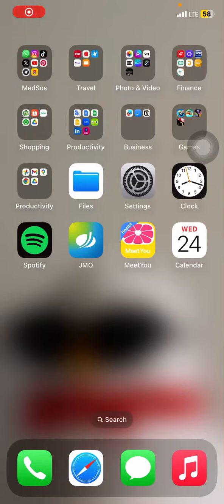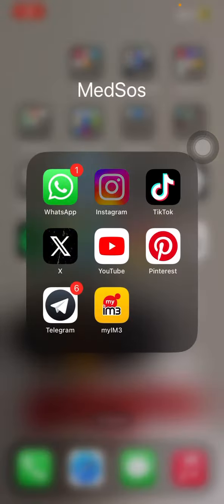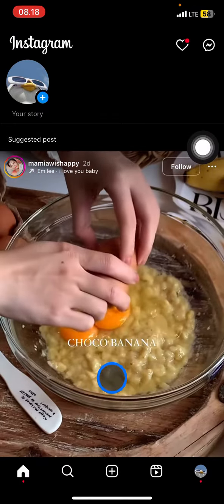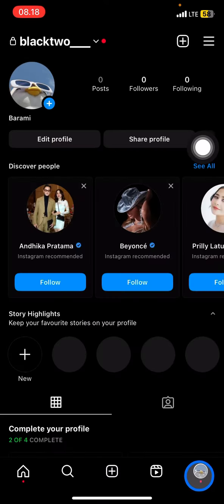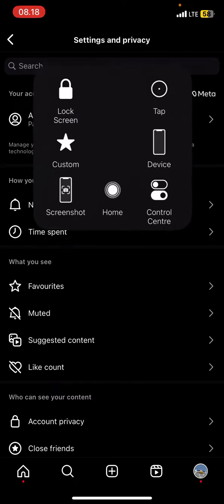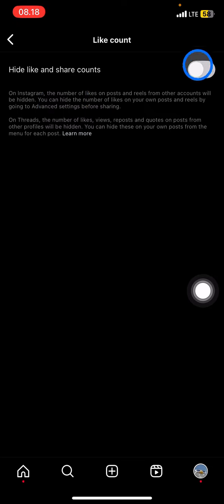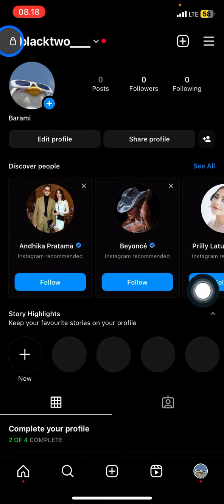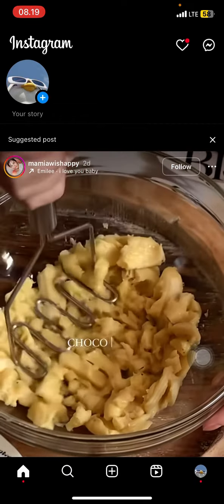👍 APP BASICS: How to Hide Likes on Instagram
Not all people aware and concern about the total likes they earn on their content in instagram. If you wonder how the way to do that, follow this tutorial!